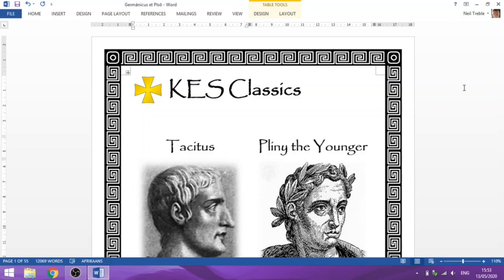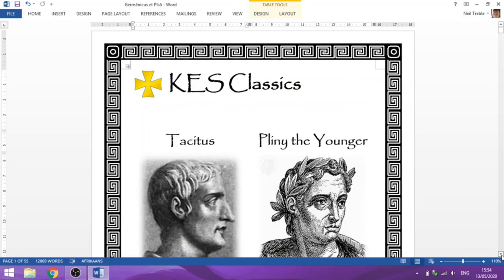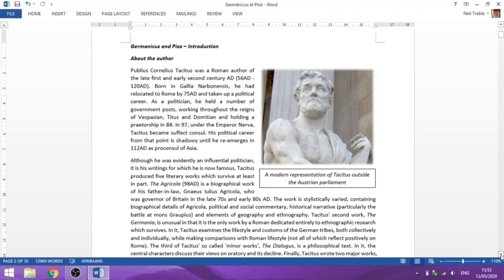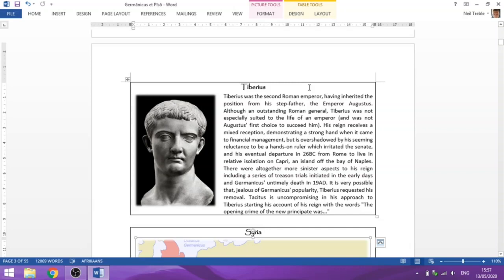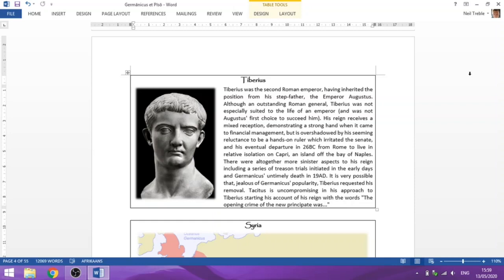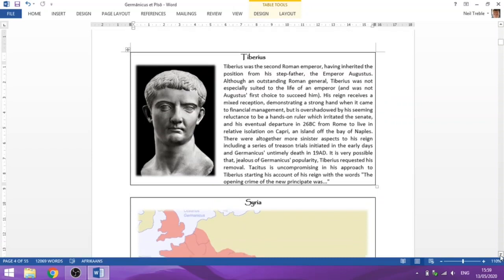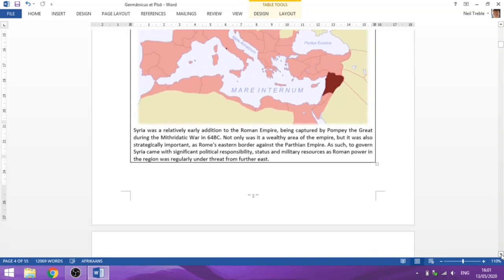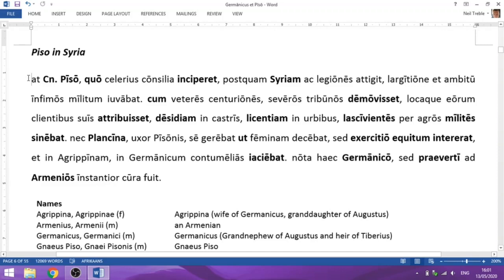Tacitus Germanicus and Piso Part 1 (Piso in Syria)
Prose Literature for GCSE Latin